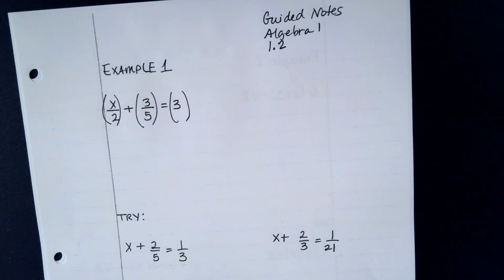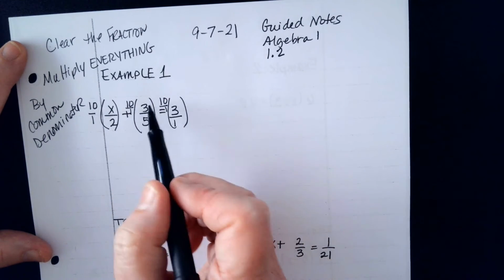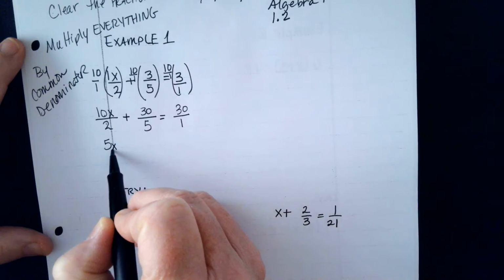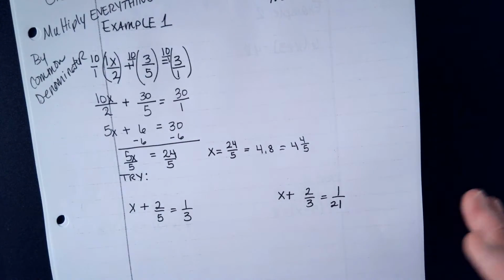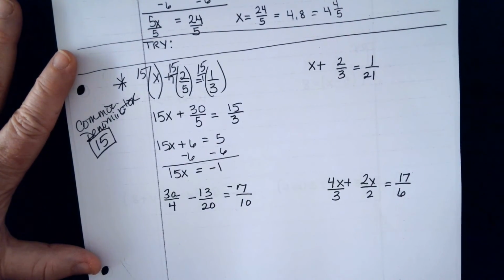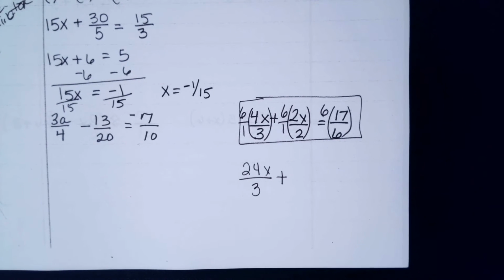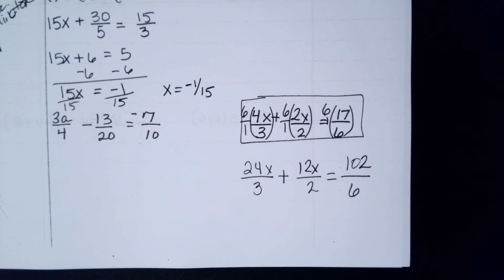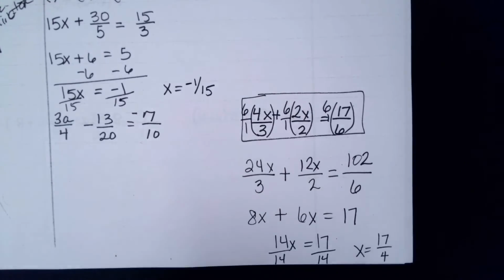Algebra 1 clear the fraction notes 9.7.21